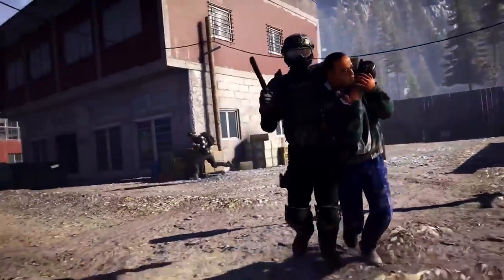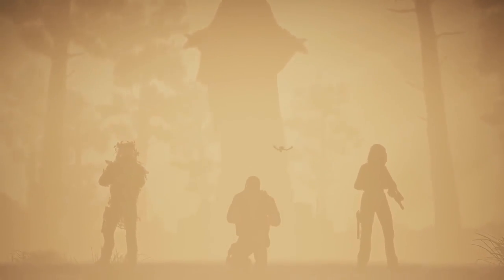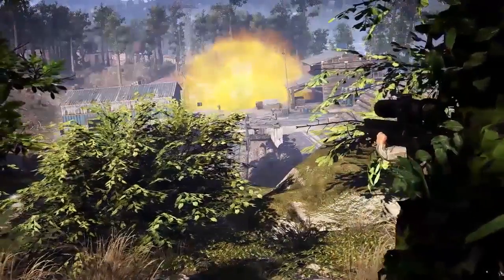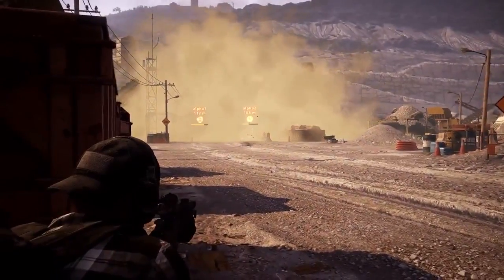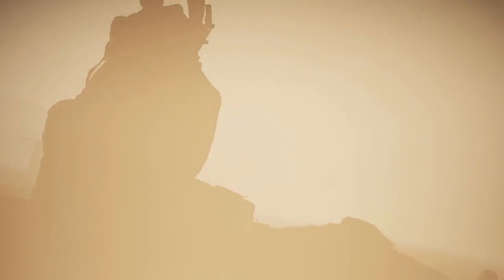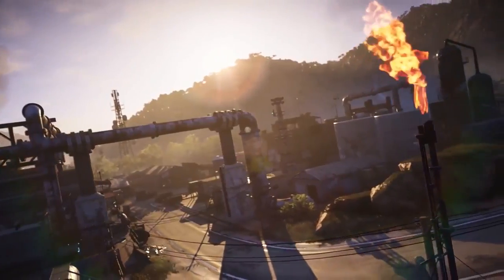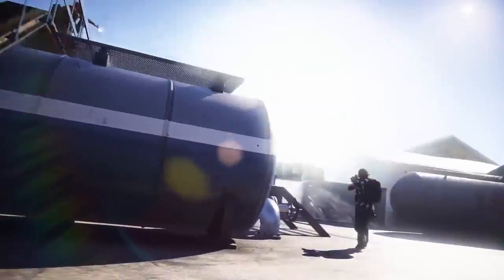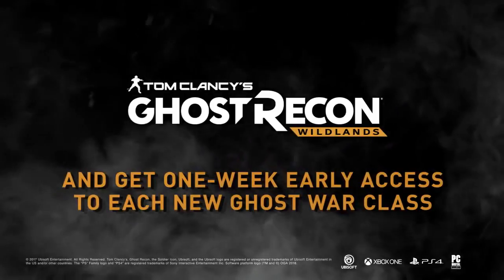Ghost Recon Wildlands Official Ghost War Update 4 New Assignment Trailer